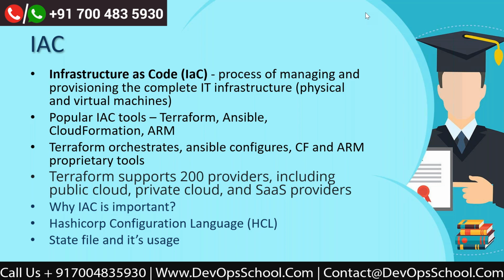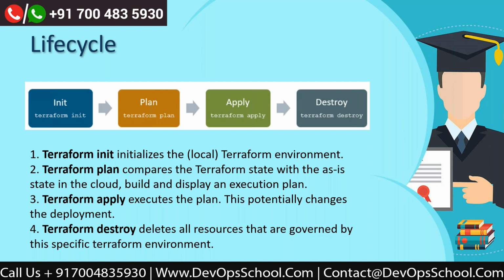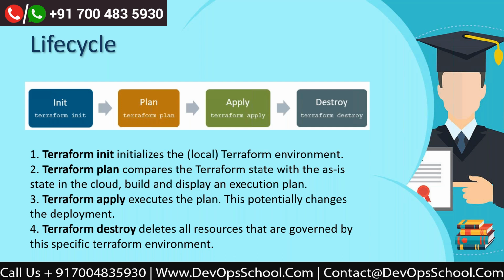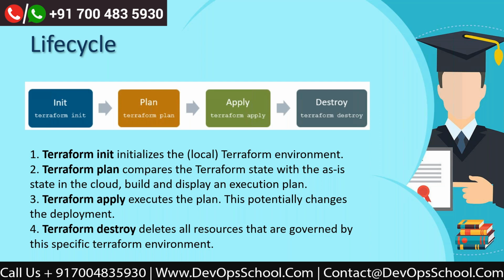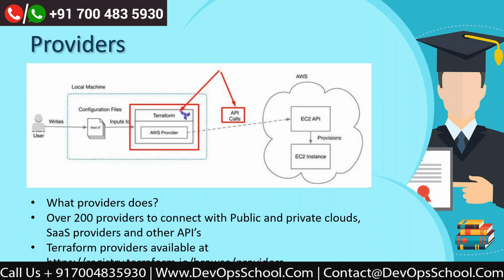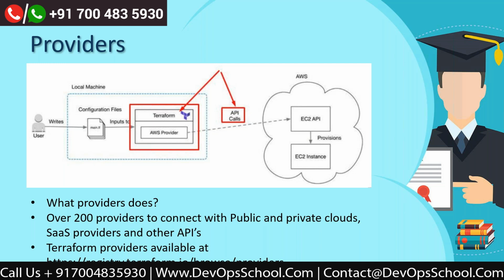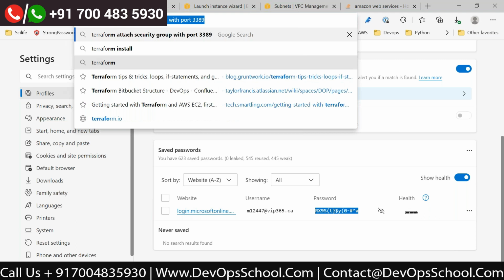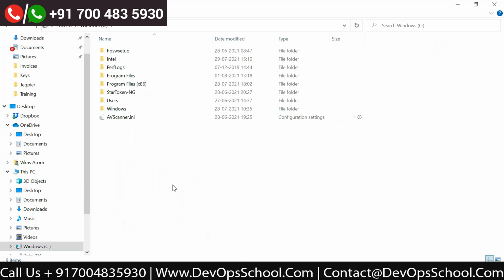Terraform Tutorials | Terraform Crash Course For Beginners | Session 1 Out 6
- Private video is only available for 599 Plan.

Top 10 Certifications in the world
1. DevOps Certified Professionals (DCP)

2. Site Reliability Engineering Certified Professionals (SRECP)

3. DevSecOps Certified Professionals (DSOCP)

4. Master in DevOps Engineering (MDE)

5. Kubernetes Certified Administrator & Developer (KCAD)

6. GitOps Certified Professional (GOCP)

7. Master in Observability Engineering (MOE)

8. MLOps Certified

9. DataOps Certified Professional (DOCP)

10. AiOps Certified Professional (AIOCP)